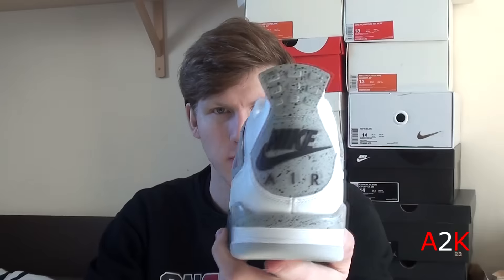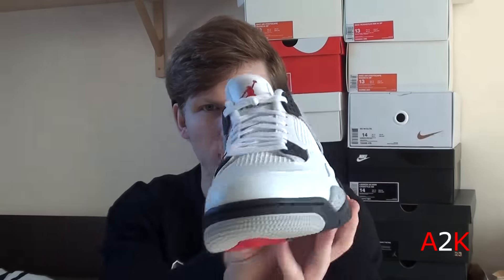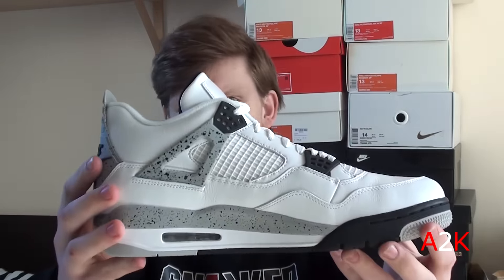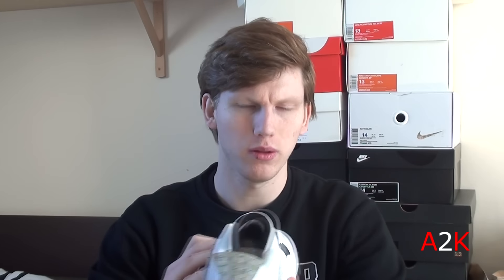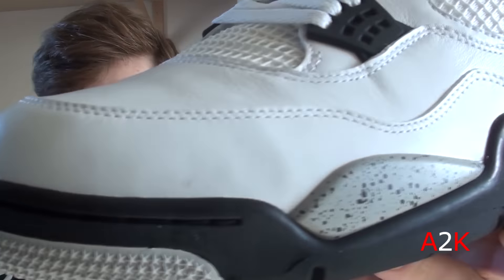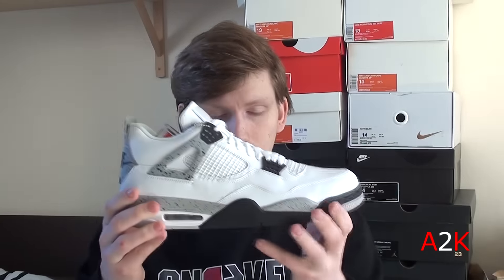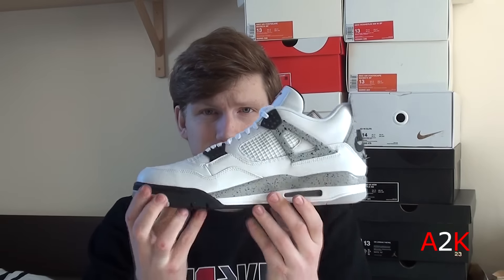UNBOXING #45: A New 'OG' Jordan Brand Pickup For UNDER RETAIL!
Back with yet another unboxing video! Today's unboxing is an 'OG' Jordan Brand Pickup from Nike.com! I was lucky enough to get these for under retail thanks to a promotion code.